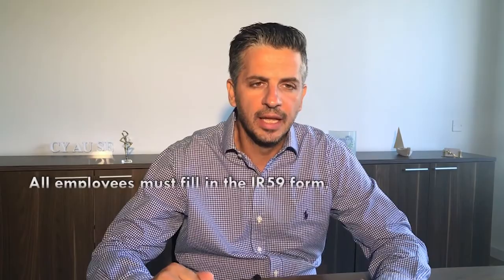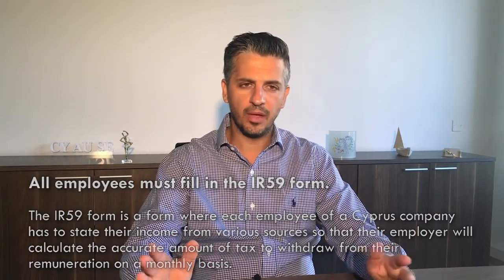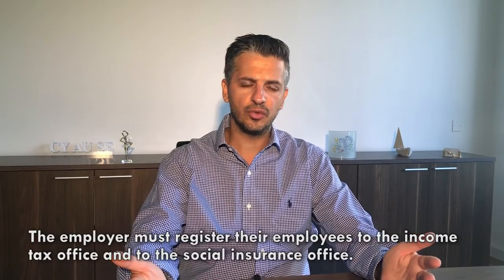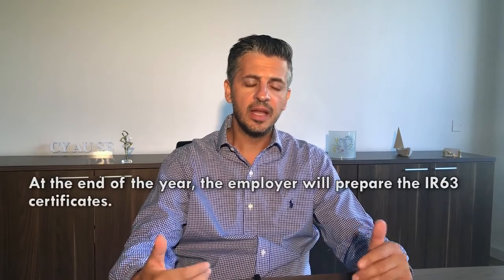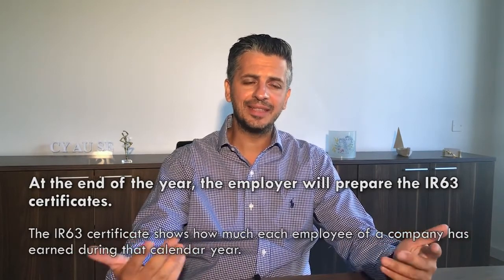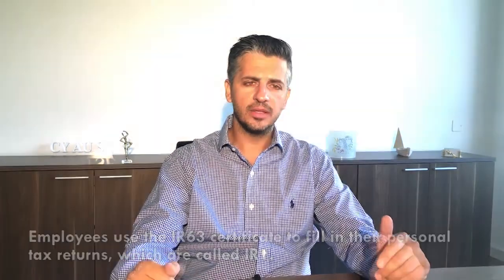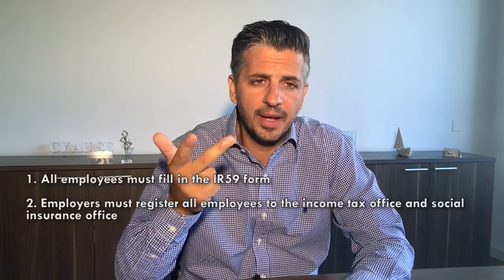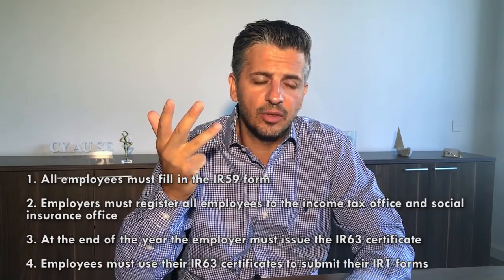Cyprus Company Payroll Process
Cyprus Company Payroll Process. Explained Simply.

A Step by Step Approach!

Step by Step Approach for the registration of Cyprus employees.
🔵  Forms to be completed by the Employees
🔵  Forms to be completed by the Employers

What should Cyprus Employers request from their employees and which forms need to be completed so that they are compliant with the Cyprus Income Tax and Social Insurance Office.

▽ About Us
CYAUSE Audit Services Ltd (Audit- Consulting - Tax)

➤ License Number E321/A/2013
➤Expertise in International Taxation and Company Set Up
➤Cyprus Based Tax Experts, Auditors and Corporate Service Providers
➤Offices in Limassol and Nicosia Cyprus

▽ Follow CYAUSE by Tramountanellis

➤ Mobile App “Cyprus Audit & Tax” – Free from App Store & Google Play

➤ Direct Line: 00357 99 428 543

Thank you, Kyriakos Tramountanellis